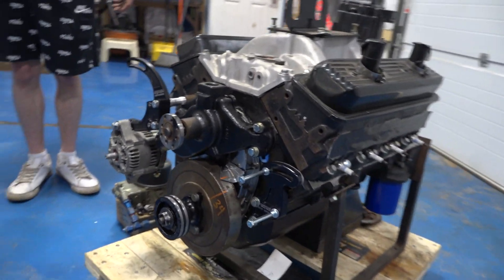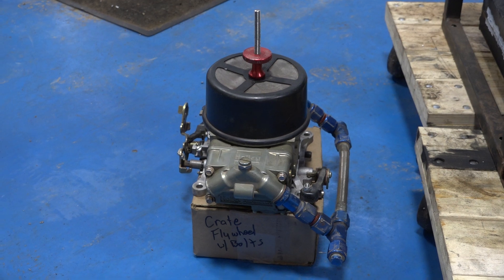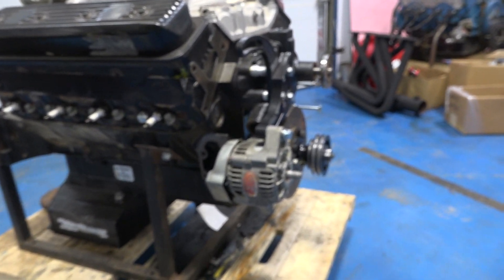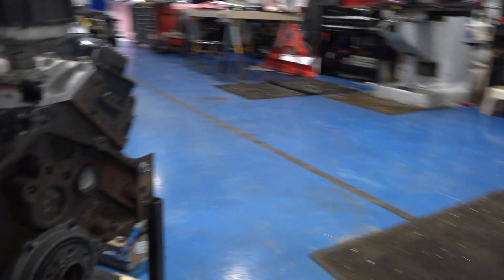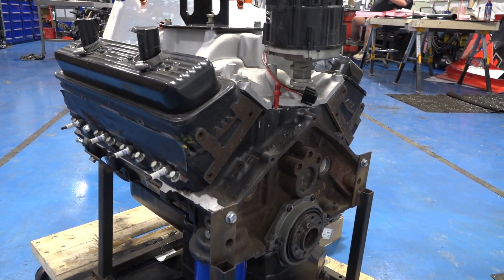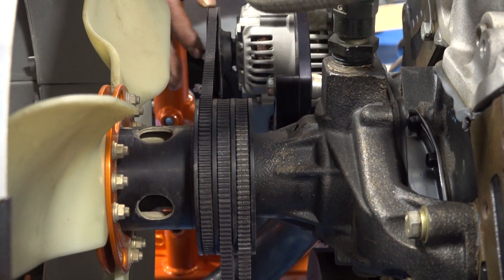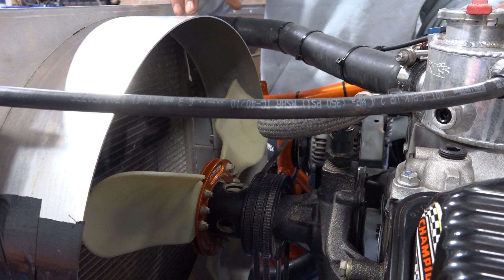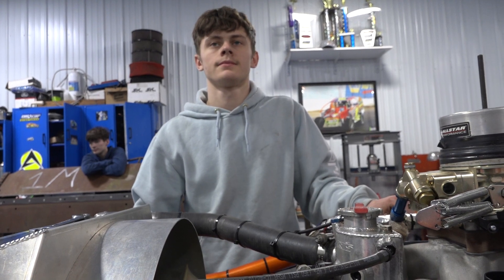Tyler Murray shows us what comes on a 602 crate engine Mar 19 2022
Tyler Murray shows us what comes on a 602 GM crate engine, what does not and estimates the cost to finish the engine. We also show the new smaller belts they are using nowadays.